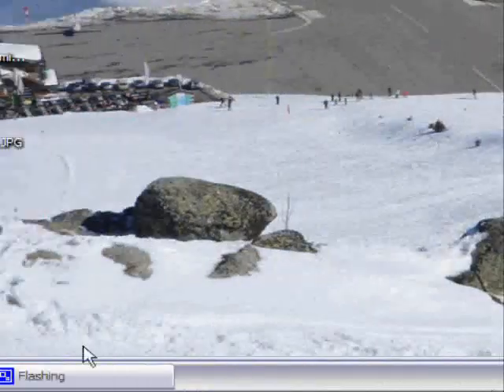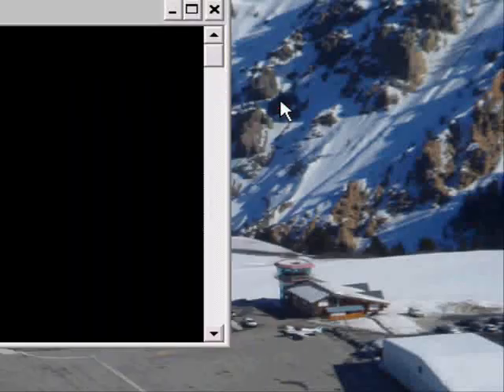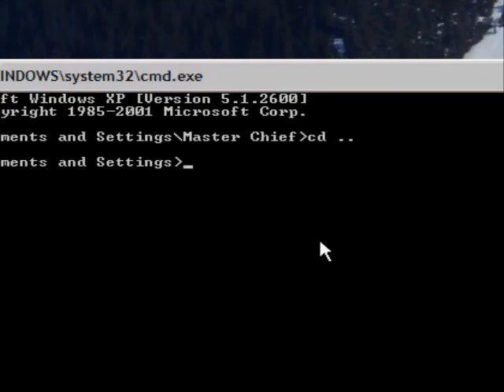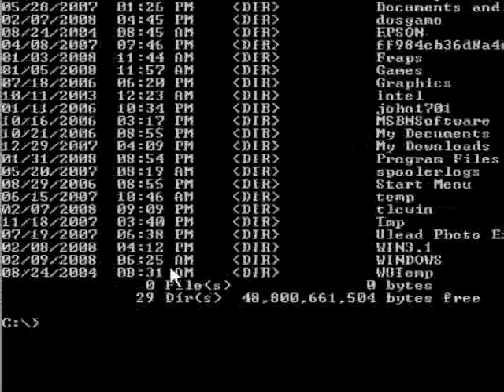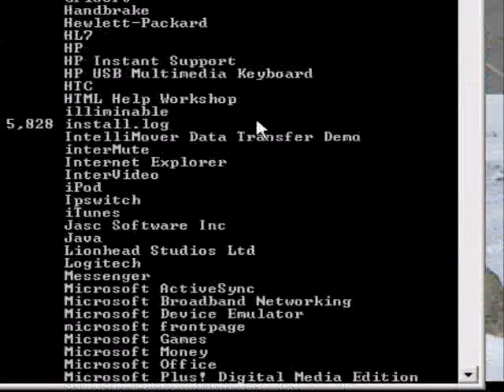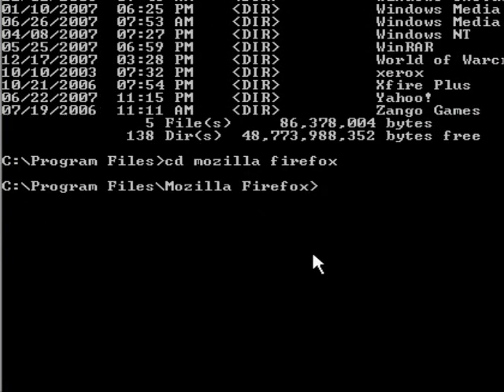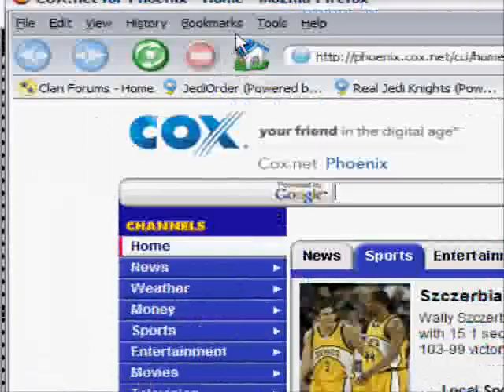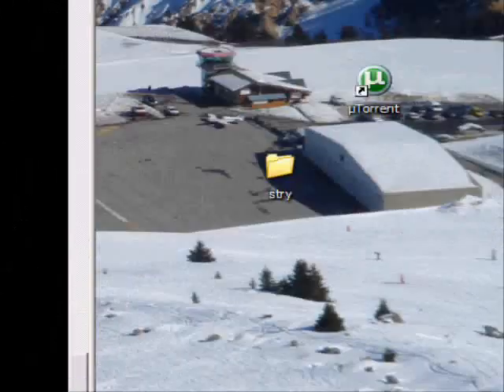How 2 Navigate Windows using only the command prompt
This tutorial will show you how you can navigate windows successfully using only the command prompt and no desktop, making use of very few commands.

Note: When I say "type change directory period period" near the beginning DO NOT type change directory, type what I typed on screen which is "cd .."
cd stands for change directory and I said that instead by mistake.